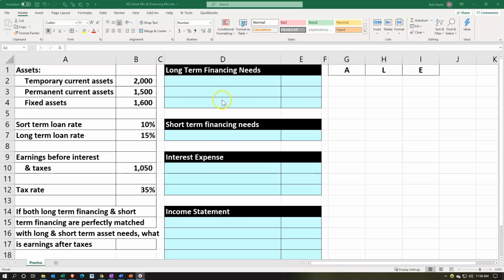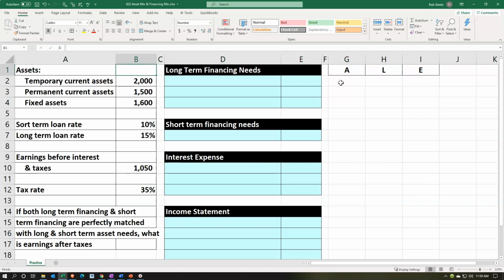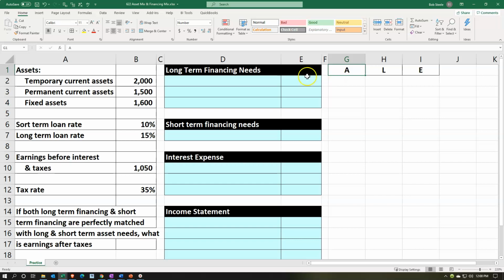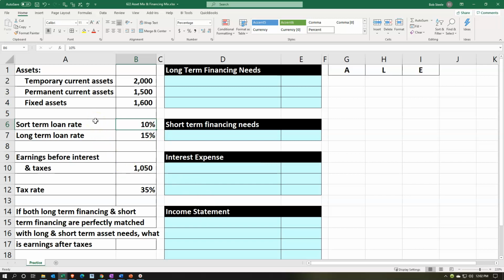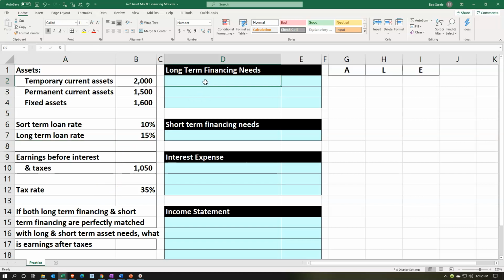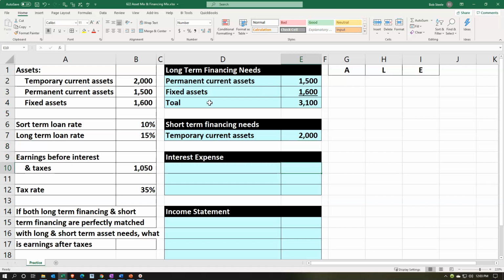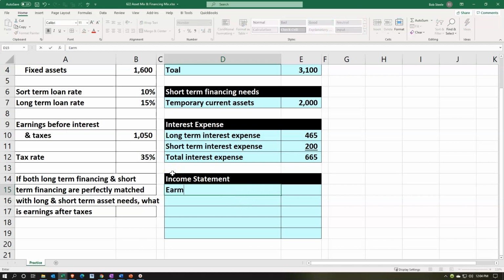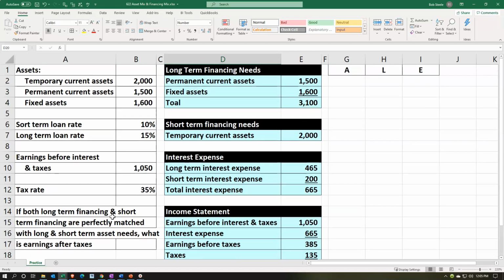Asset Mix & Financing Mix 622 Corporate Finance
Asset Mix & Financing Mix